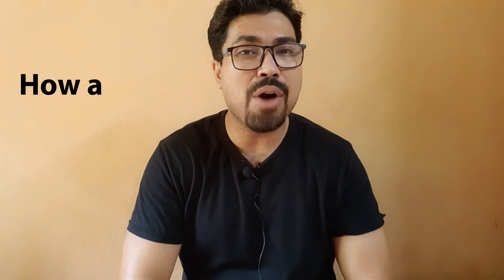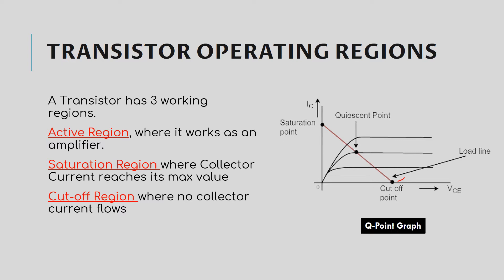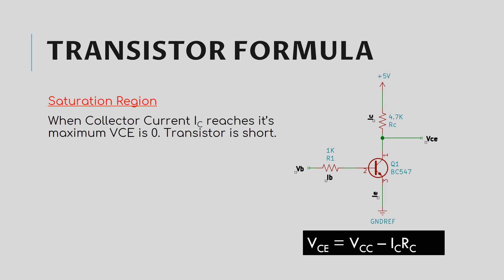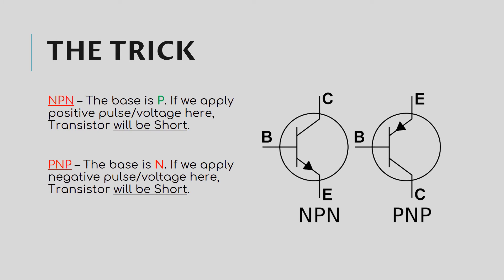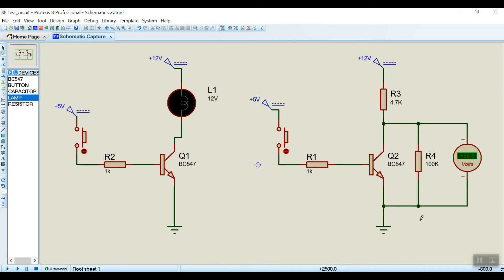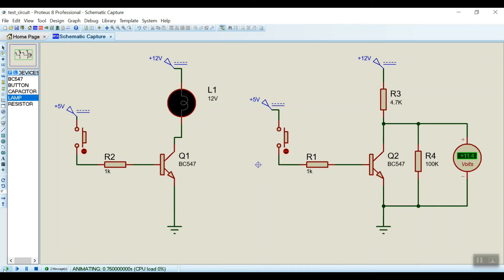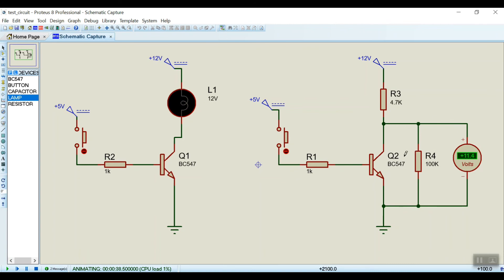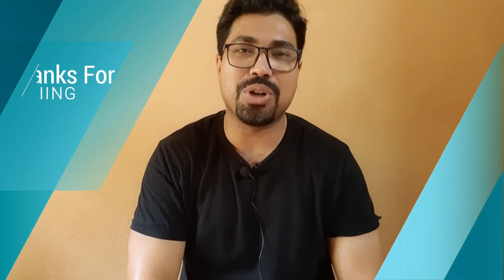Transistor as a Switch | Explanation: How to use a transistor as a switch | Learn with Experiment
Transistor as a switch is a boon to electronics. It is that important property that is used in many devices.

A Transistor operates primarily in 3 regions. Active, Saturation, and Cut Off. We can use a transistor in such a way that it will operate only in Cut-Off and Saturation regions. That configuration is a Transistor Switching Circuit.

Download Experiment (Transistor as a Switch) Circuit
t.ly/Higf

In this video, I have explained how a transistor works as a switch. In the end, I have also elaborated on the topic by doing a transistor as a switch experiment. By watching this video, you can strengthen your learning.